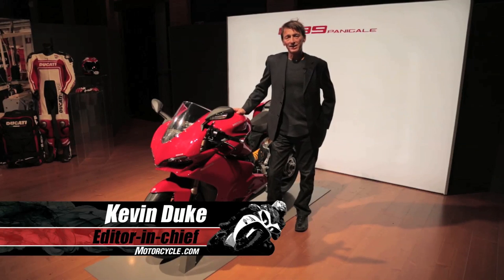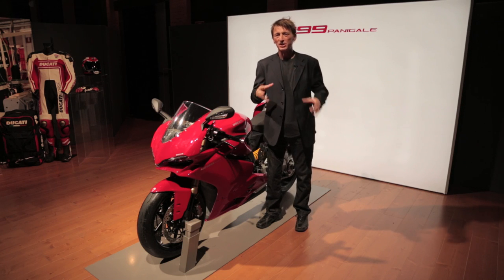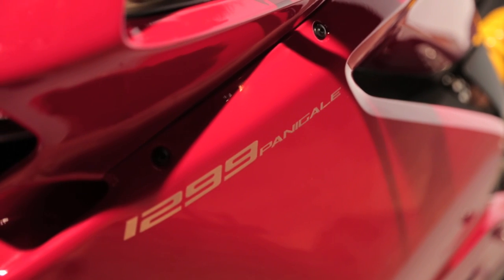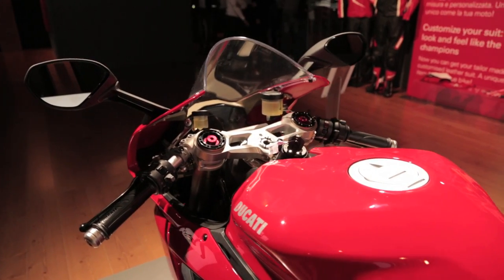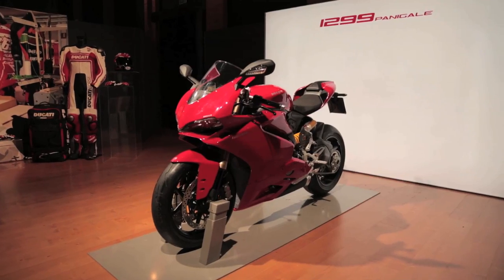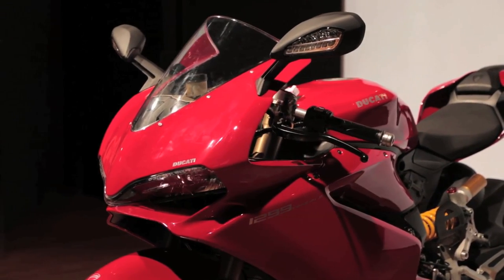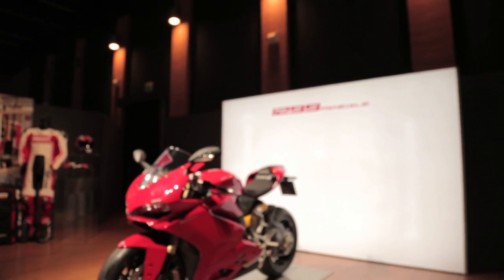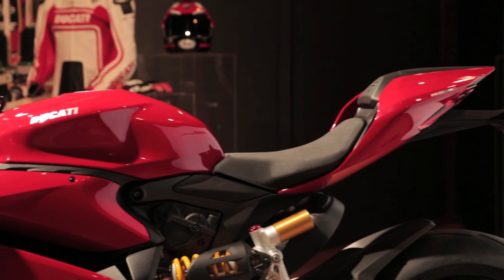2015 Ducati 1299 Panigale - EICMA 2014